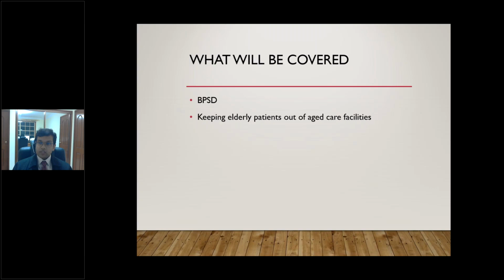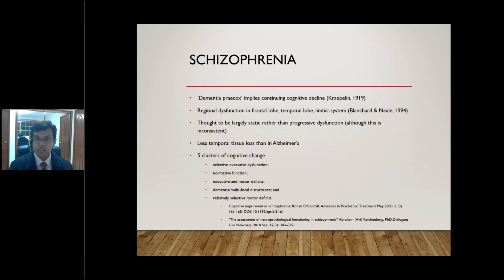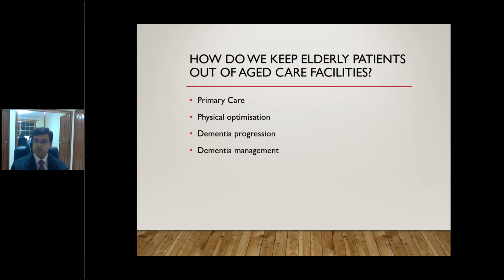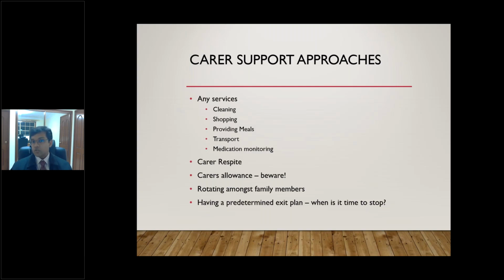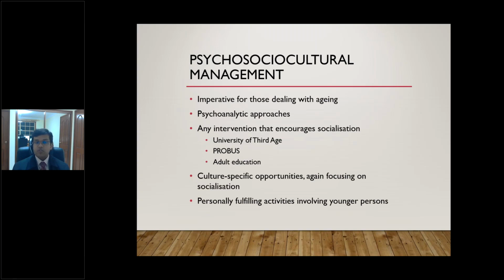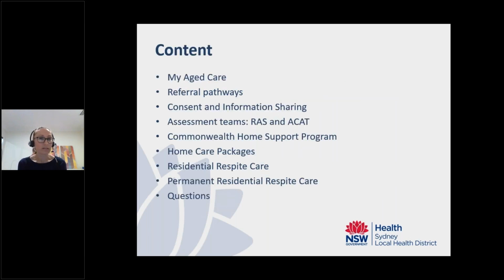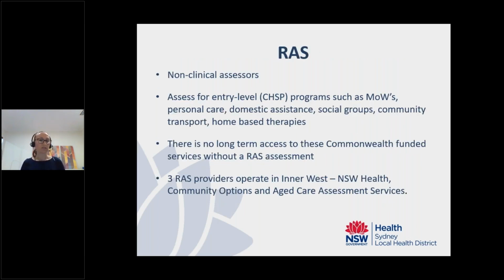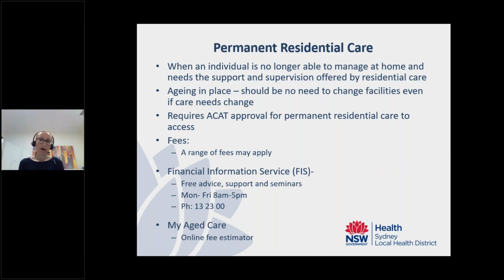Assessment & management people with behavioural & psychological symptoms of dementia 12 August 2020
Join us for this education session on managing patients with dementia and facilitating aged care packages.

Presenters:

Assessment and management of People with BPSD and Keeping elderly patients out of aged care facilities - Dr Neil R. Jeyasingam

How to facilitate aged care packages - Rachael Dobbins Aged Chronic Care and Rehabilitation Services SLHD